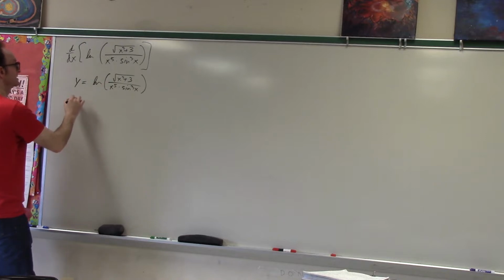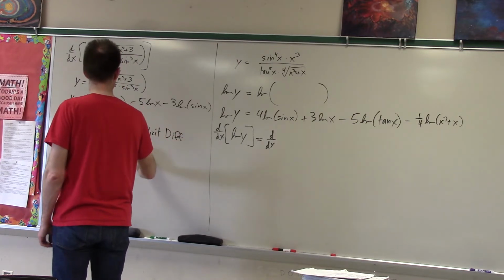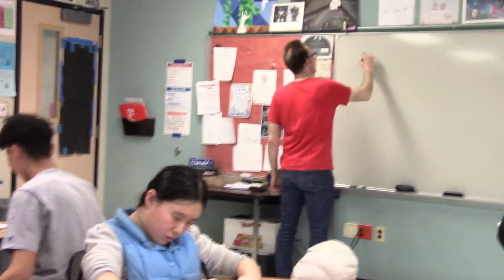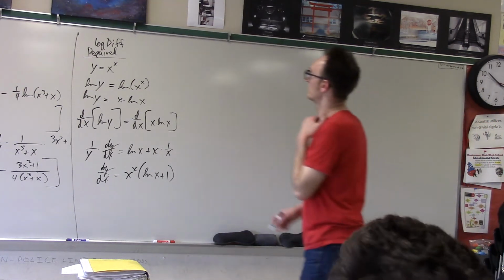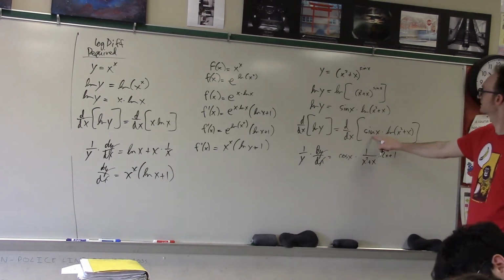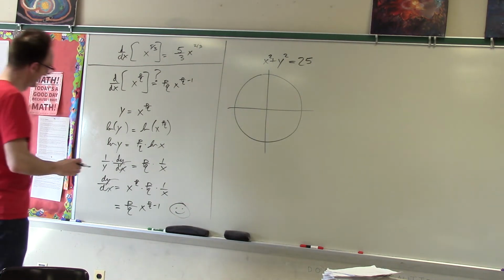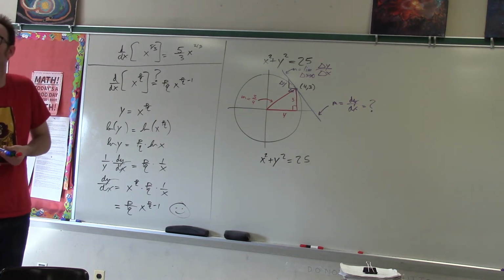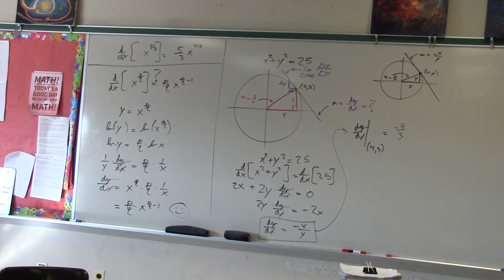Analysis 1A - Logarithmic Diff & Implicit Diff - Part 1 of 3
Analysis 1A  - Rose - MBHS - Blair - Logarithmic Diff & Implicit Diff - 3/13/20 - Part 1 of 3